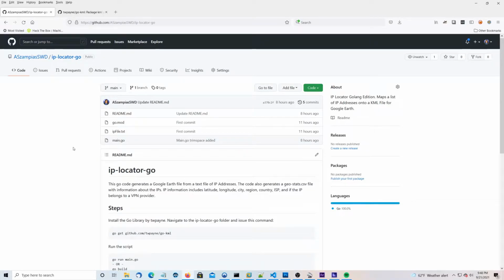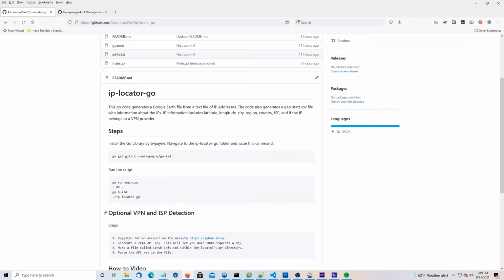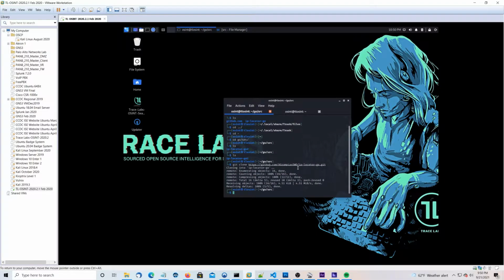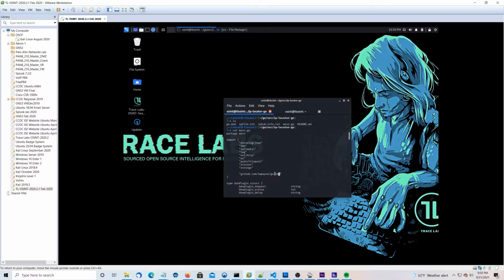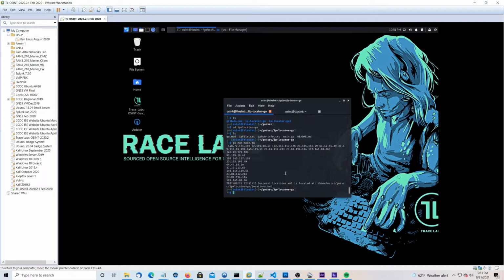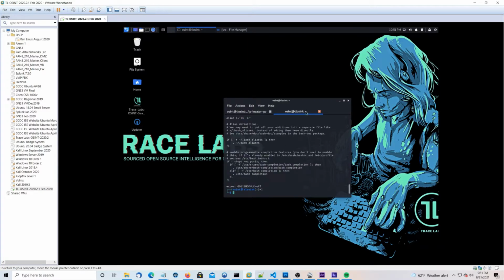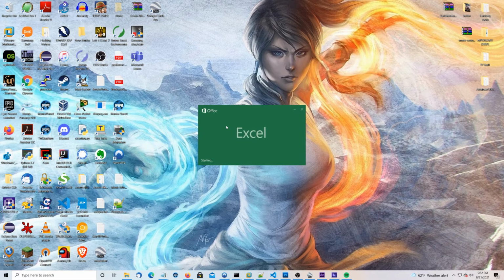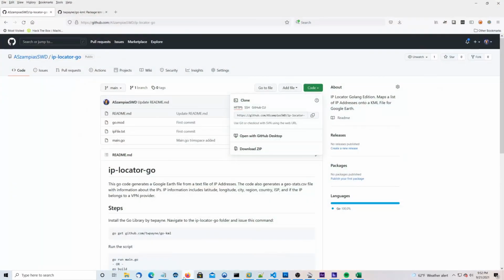Convert IP Addresses to Google Earth KML Files: Go Edition